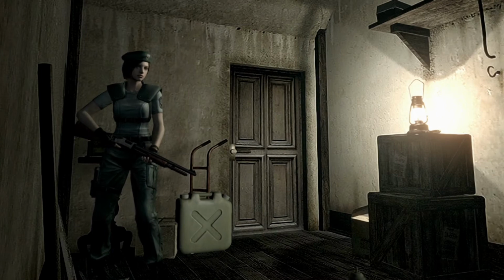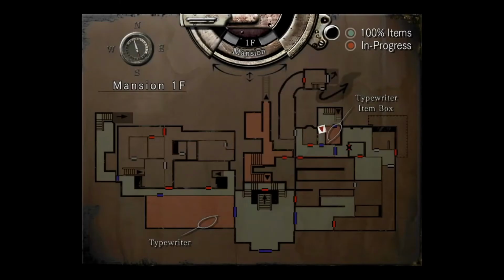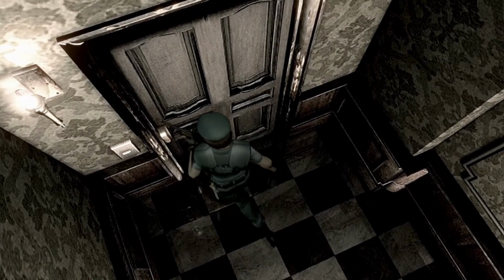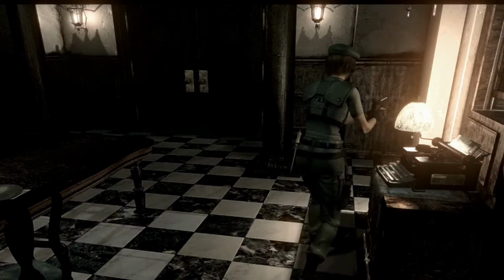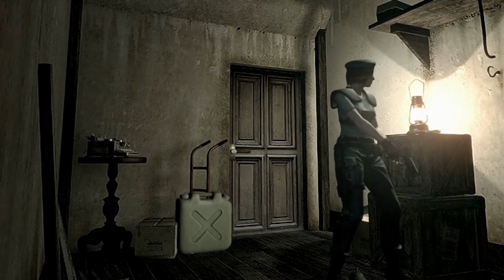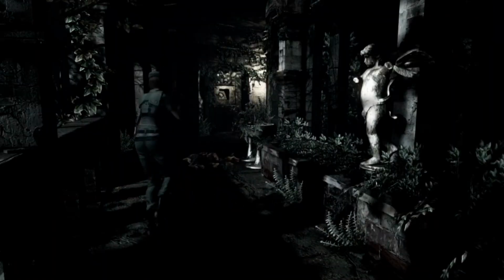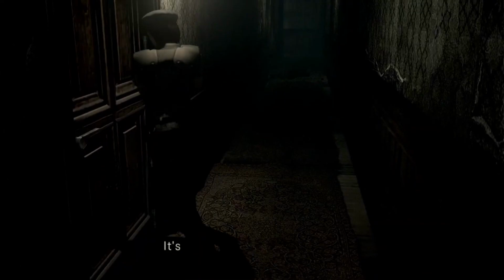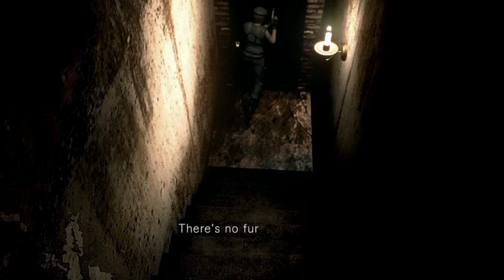Resident Evil Part 6| Are the Undead Evolving?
More enemies are appearing, does that mean I'm going in the right direction or is it just a fluke. And why are previously 'dead' coming back more ferocious and fast? Is whatever they got evolving or is it my imagination?